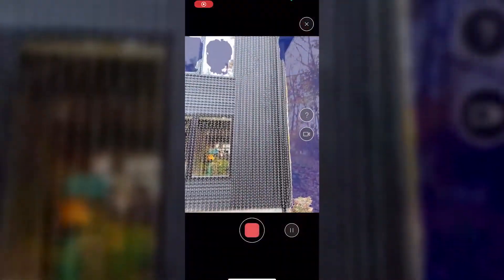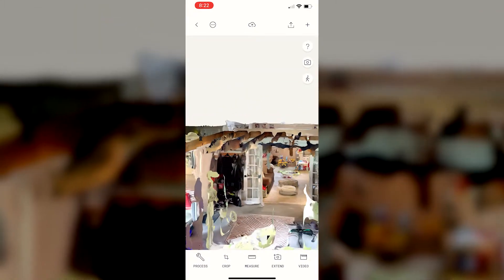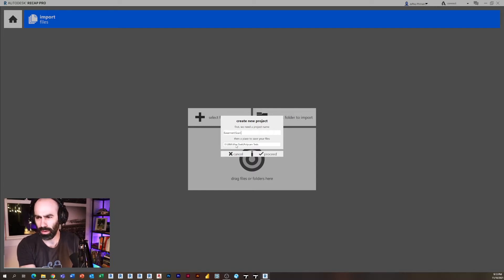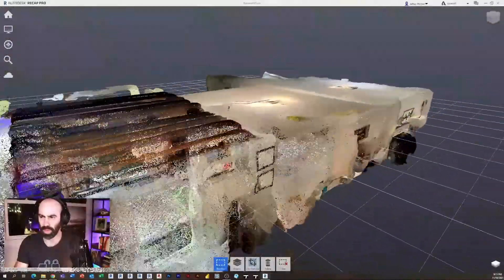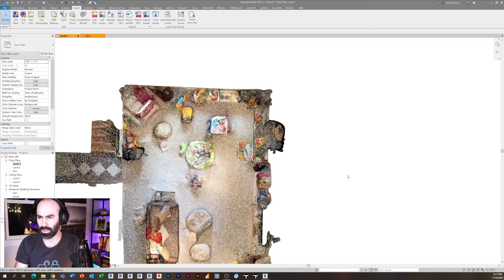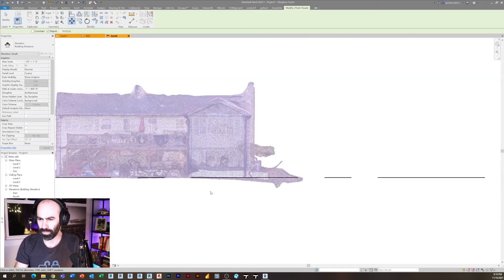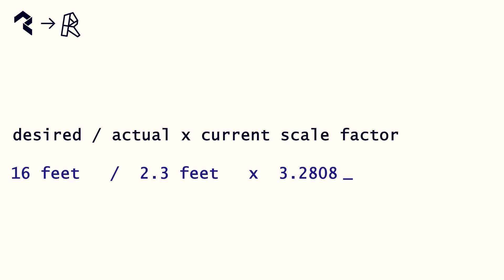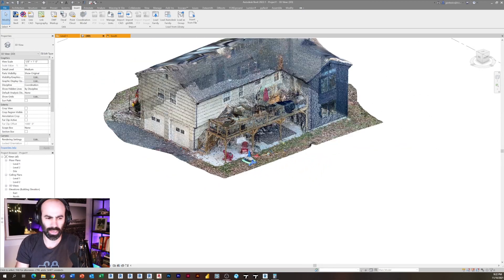Polycam to Revit Tutorial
Need to get your Polycam scan into Revit? Learn how to scale, edit, crop and get your scan into a perfect model, as well as quick tips and fixes in this best practices tutorial and use them as architectural references.

Created by @TheRevitKid !